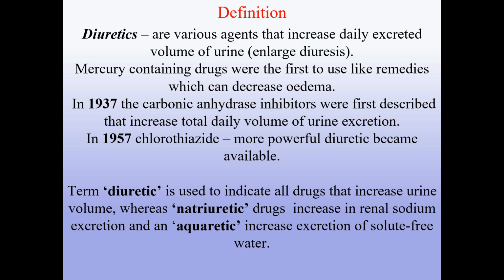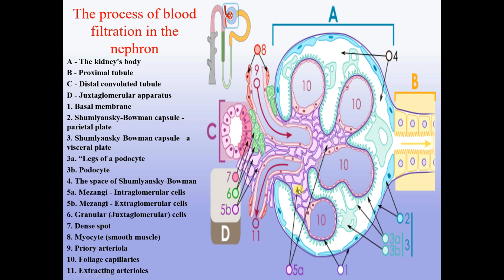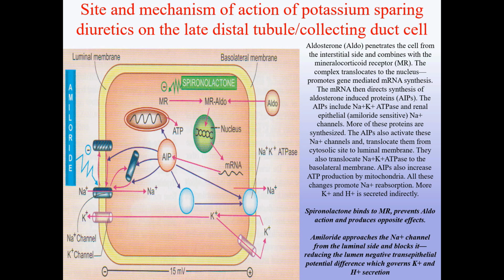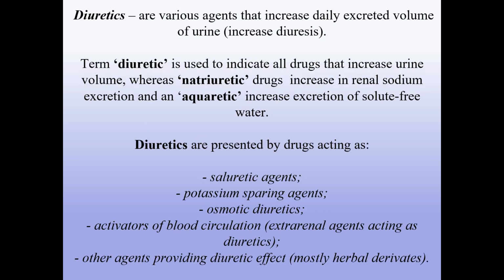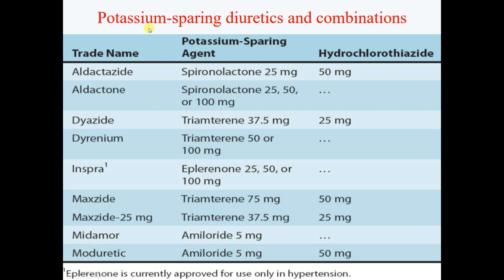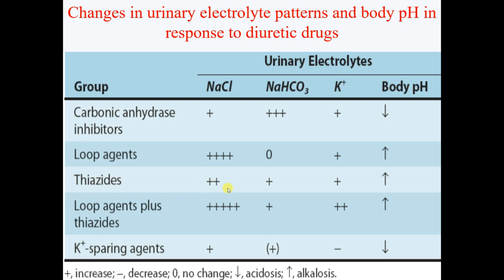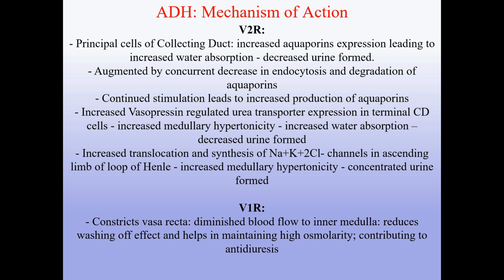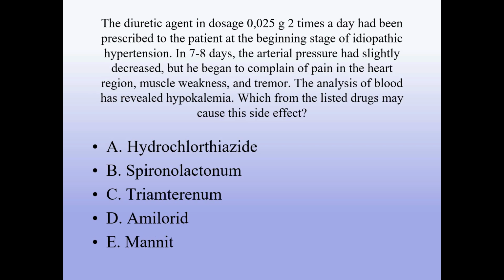Pharmacology Lecture 10 (English) [DRUGS ACTING ON RENAL SYSTEM: DIURETICS, ANTIDIURET.] in details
Support the Ukrainian army in the fight against the aggressor!

Thank you! Glory to Ukraine!

Pharmacology Lecture 10 - DRUGS ACTING ON RENAL SYSTEM: DIURETICS, ANTIDIURETICS. This lecture focuses on drugs acting on renal system, specifically, diuretic agents (diuretics) and antidiuretics. Lecture plan:
1. General considerations;
2. Diuretic agents and related drugs increasing diuresis;
3. Antidiuretics.

Episodes:
00:00 Introduction and lecture plan
00:16 General considerations
15:08 Diuretic agents and related drugs increasing diuresis
28:46 Antidiuretics
36:26 Examples of MCQ's
39:27 Thank you for the attention